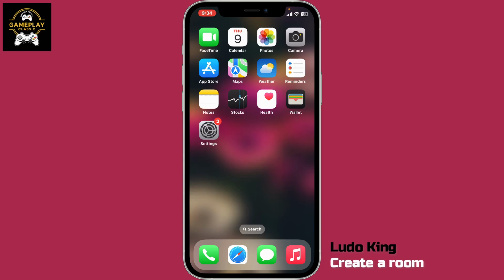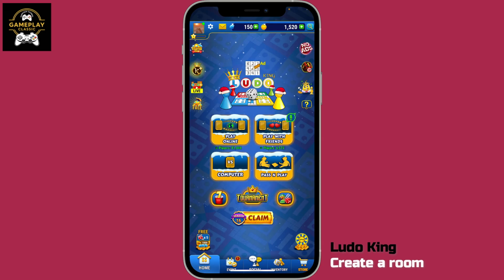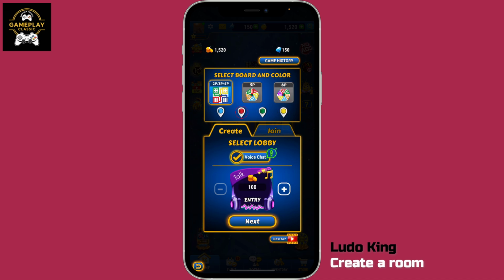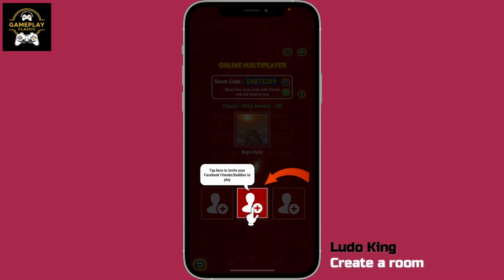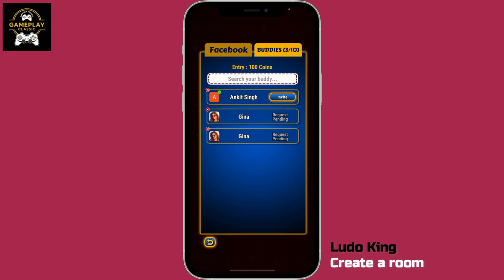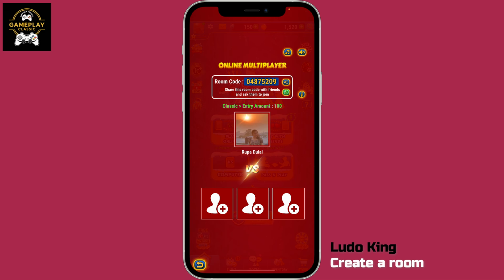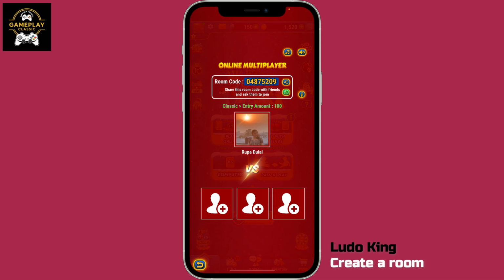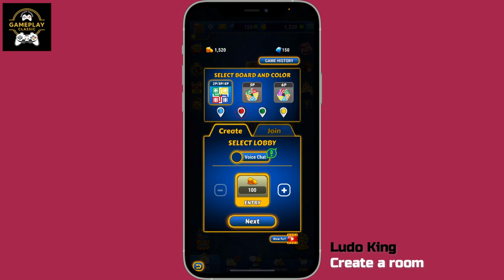How to Create a Room in Ludo King – Step-by-Step Guide!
Are you ready to play Ludo King with your friends? 🎲 In this tutorial, I'll show you how to create a room in Ludo King so you can invite your friends and enjoy the game together. Whether you're playing on Android, iOS, or PC, this step-by-step guide has you covered.